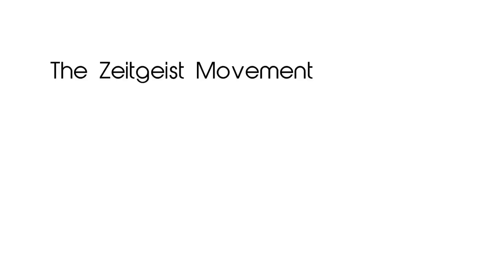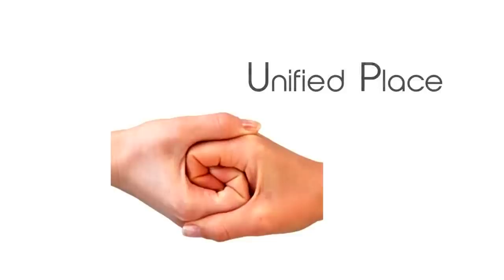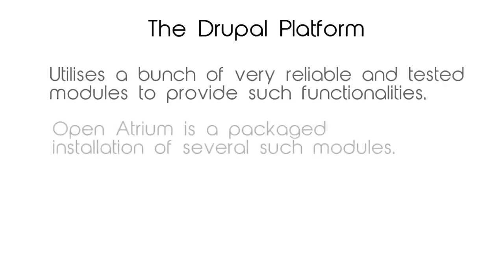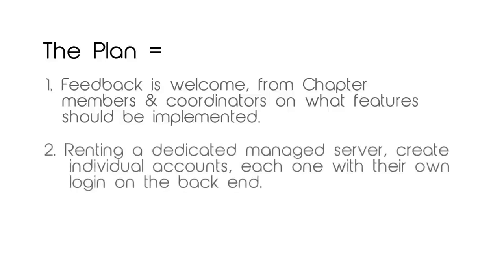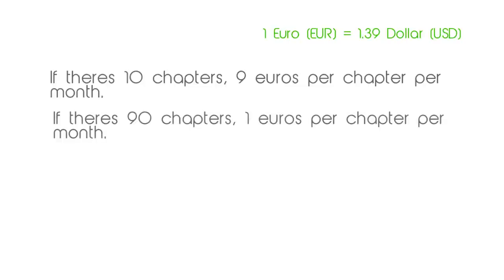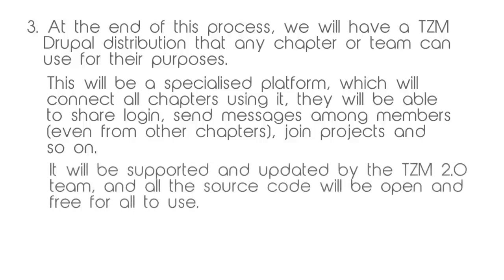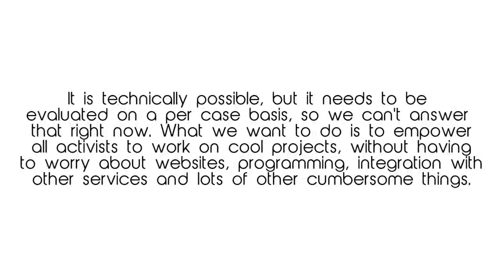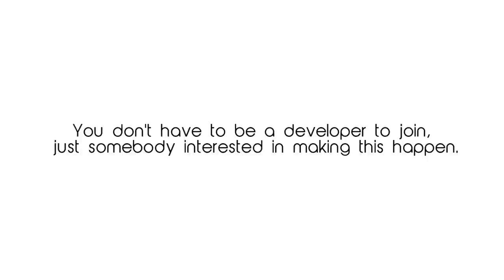Tzm 2.0 [The Phoenix Project]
You don't have to be a developer to join, just somebody interested in making this happen ;D

Song:
Beats Antique - Revival